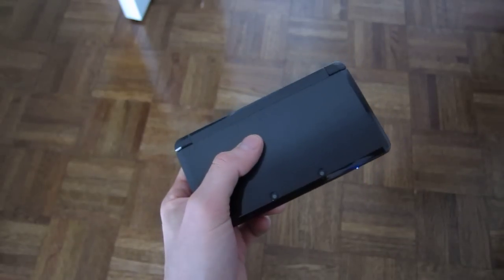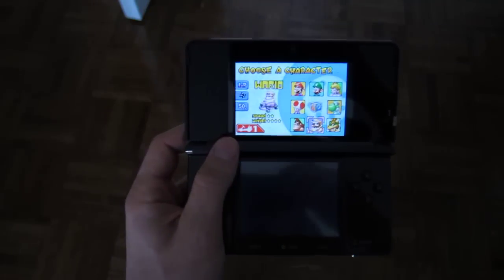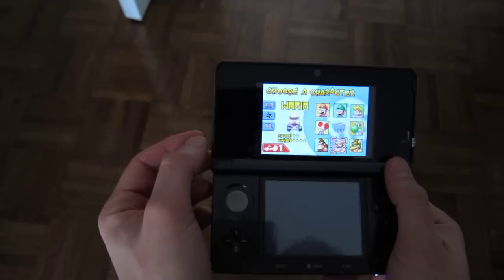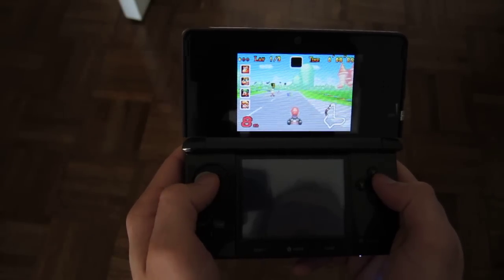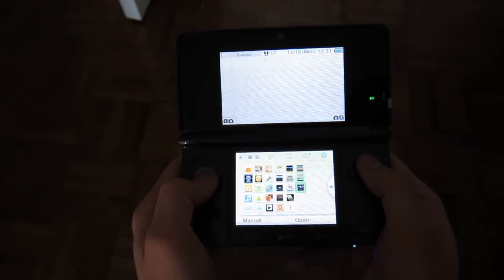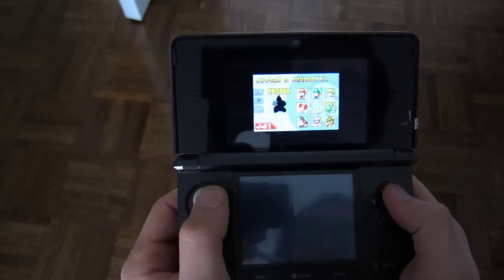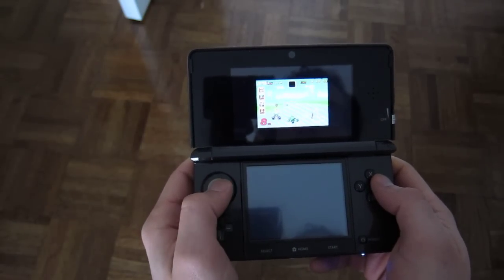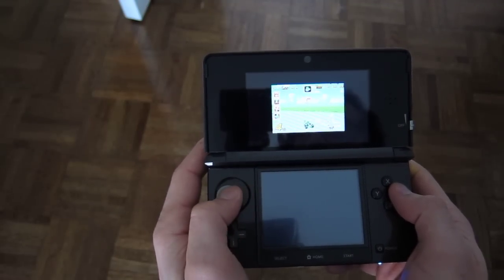How to play GBA (and DS) games at their native resolution on the 3DS